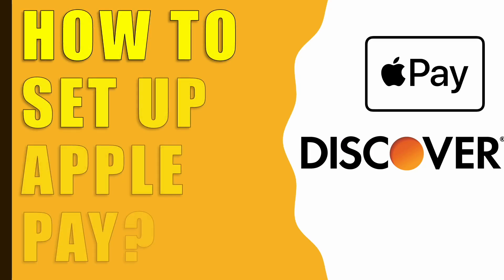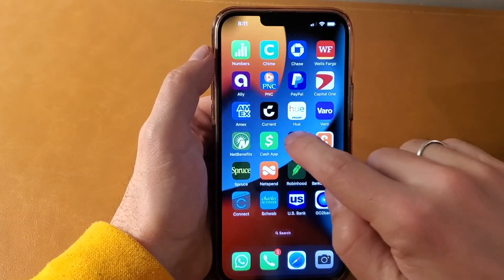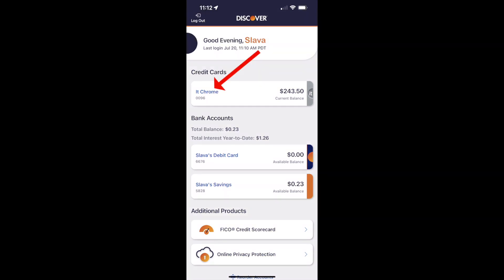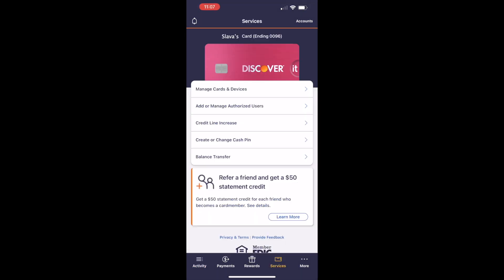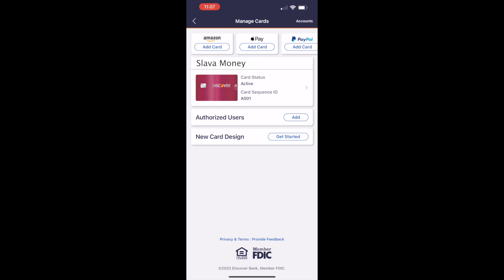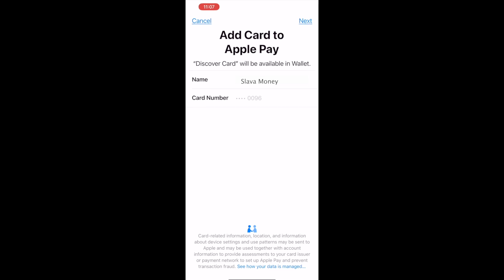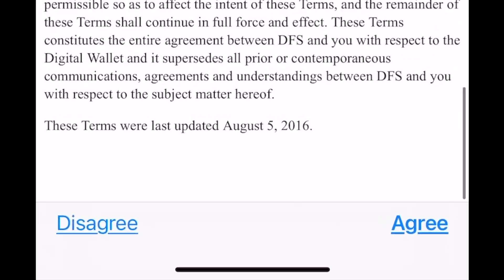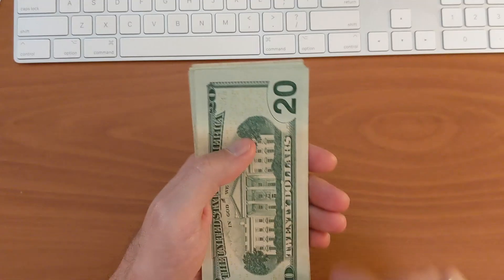How to add Discover Card to Apple Pay?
Apple Pay allows you to use Discover Credit Card without the actual card. Take your phone to set up Apple Wallet to use your Discover Card. On your phone, open Discover Mobile App. Then follow the instructions step-by-step.